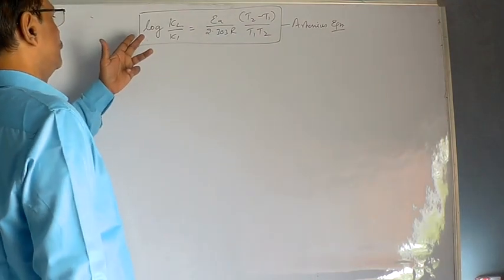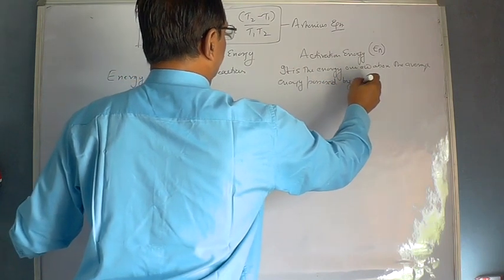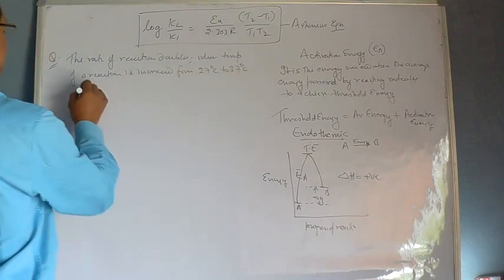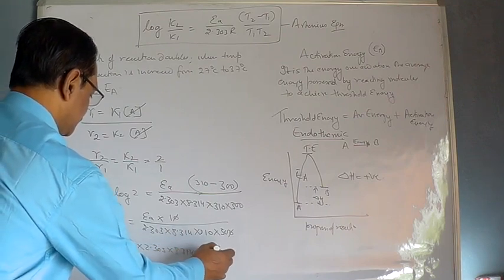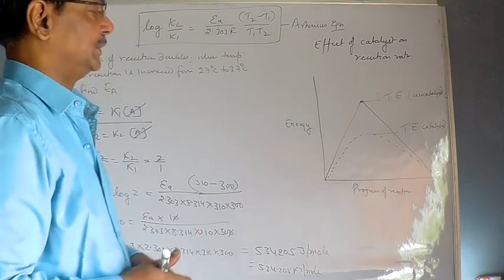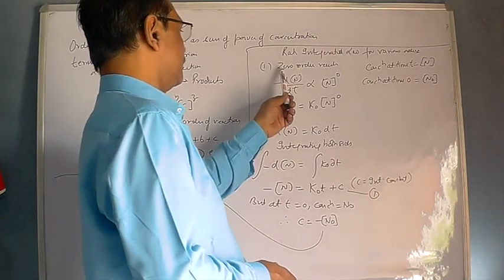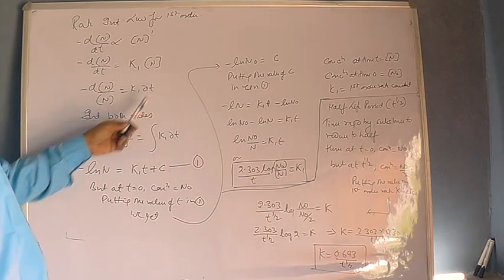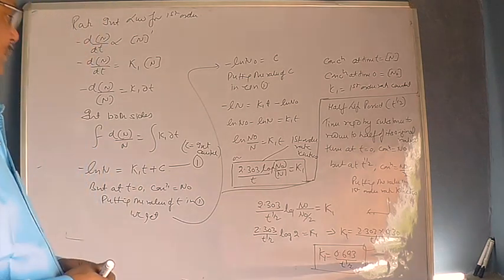CHEMICAL KINETICS PART 3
Rate Integerated law zero order/Ist order
NCERT